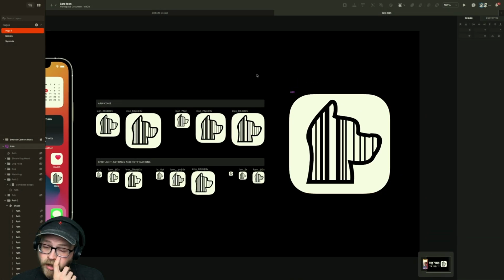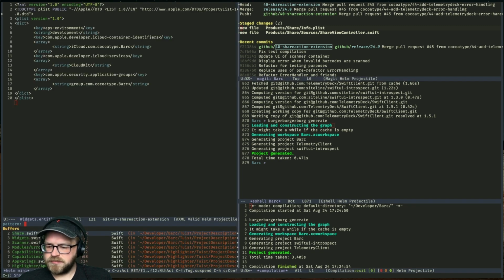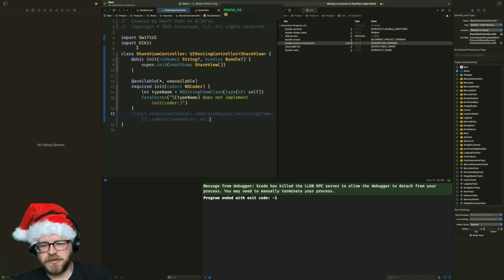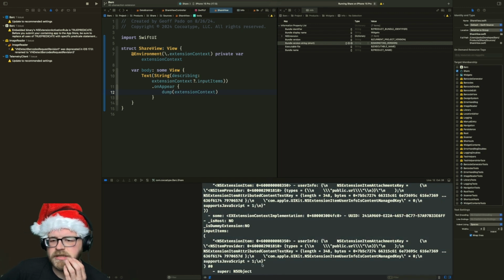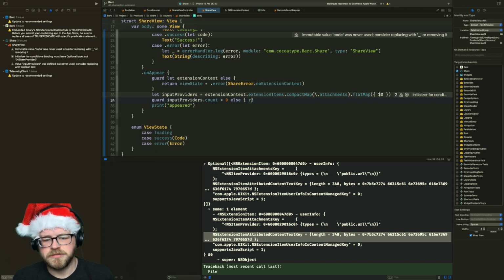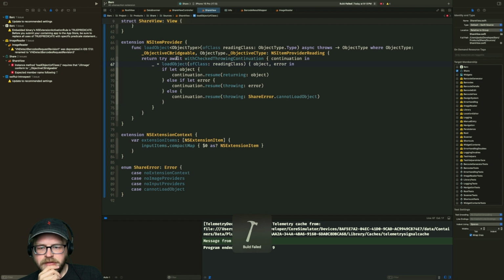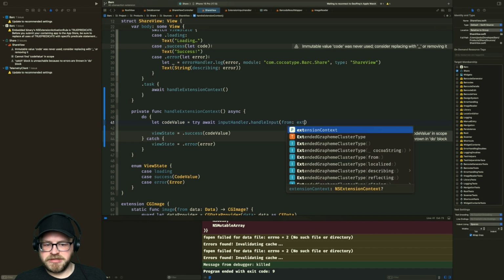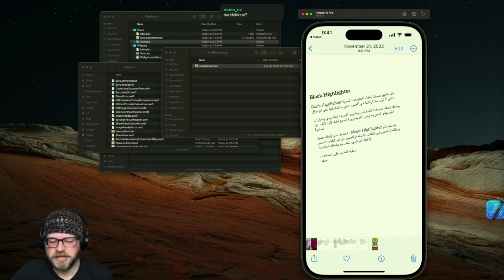Implementing iOS Share Extensions — Shipaton Day 15 of 38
Originally streamed on Twitch August 26, 2024.